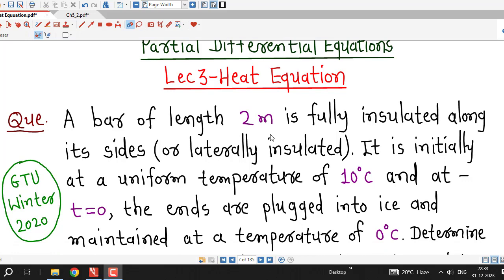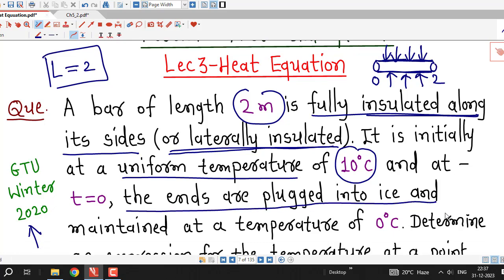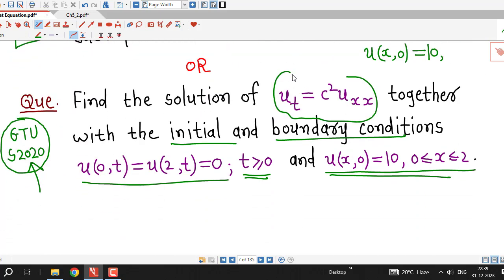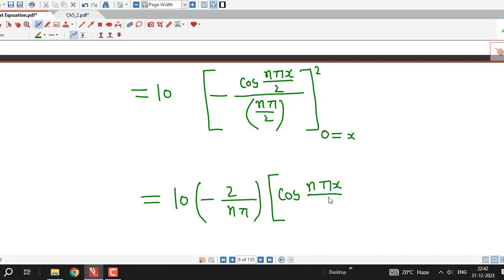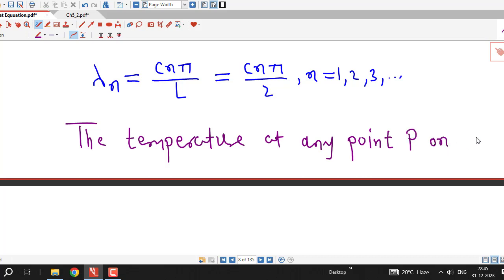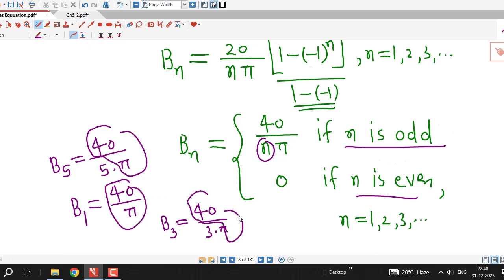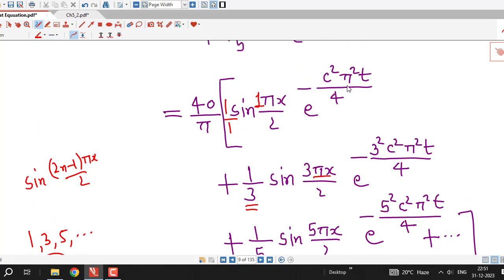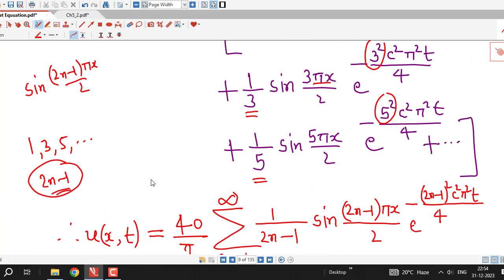Lec3/Heat Equation/Partial Differential Equations/GTU Exam Questions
In this lecture, we discuss one question on the solution of heat equation which was asked in GTU Summer 2020 Exam as well as GTU Winter 2020 Exams.